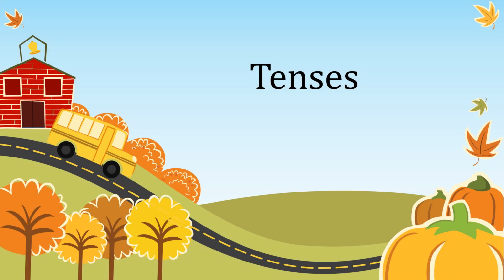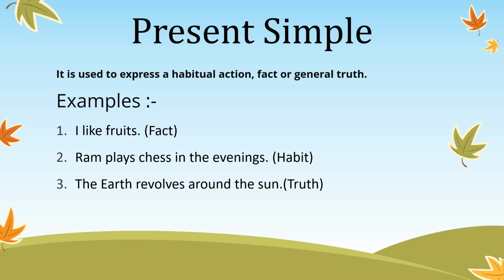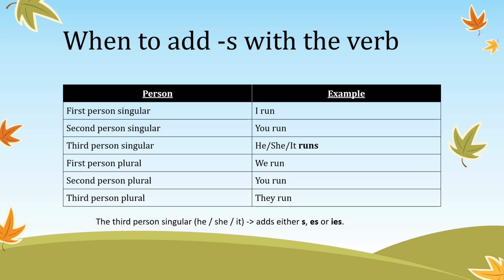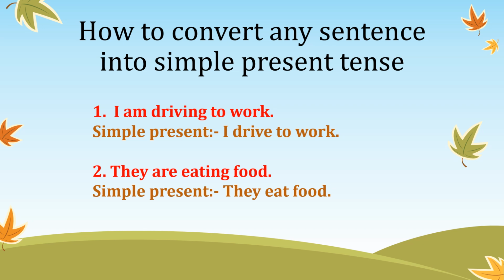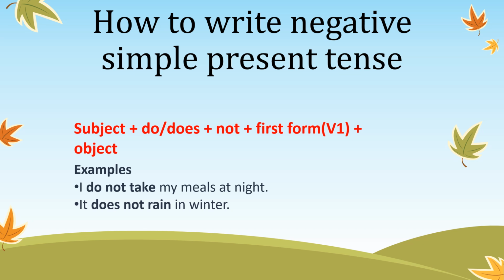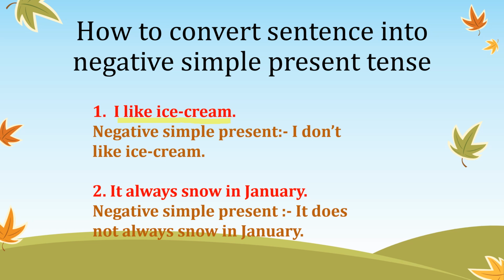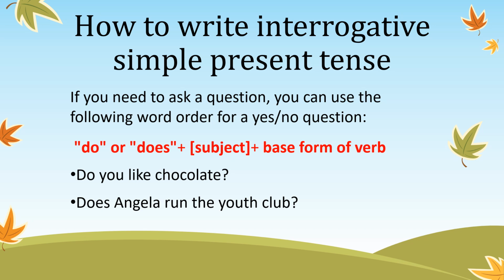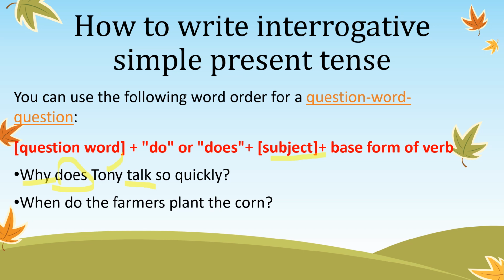Tenses: Basic Introduction Simple present tense